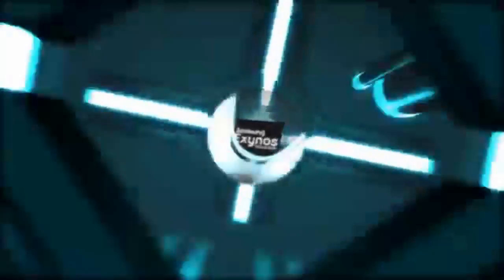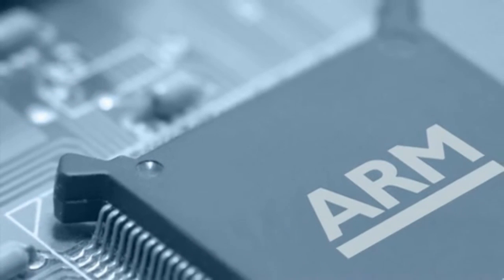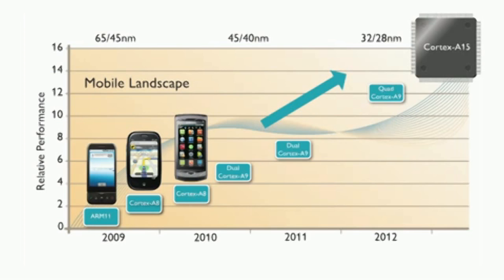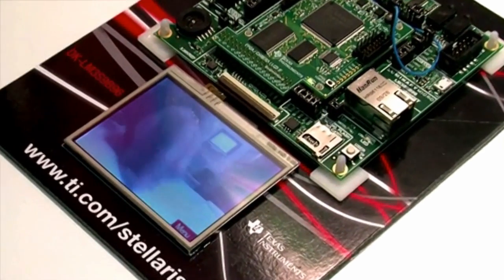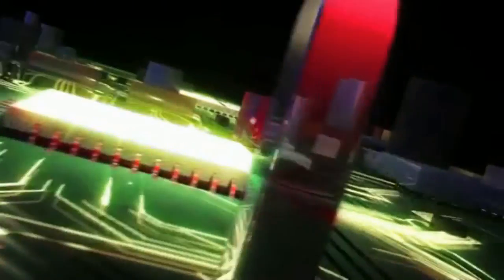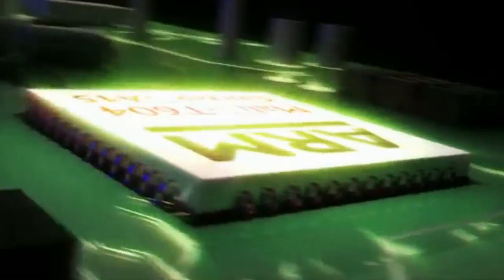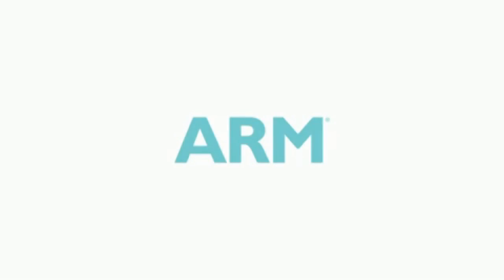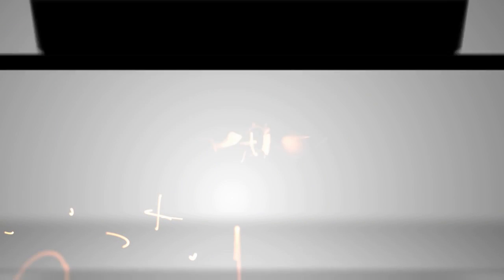The Galaxy Note II And The Exynos 5250 Processor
The Galaxy Note II may have the fastest processor of them all..
The Exynos 5 series has a ~200% speed boost over the old A9 chips and approx 400,500% graphics boost!

LINKS